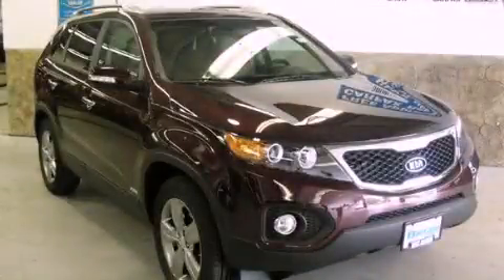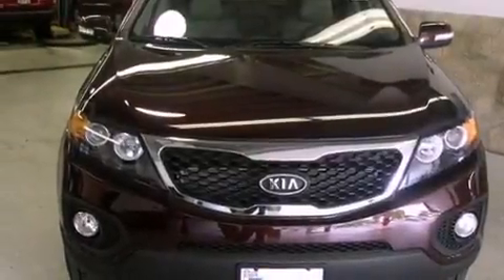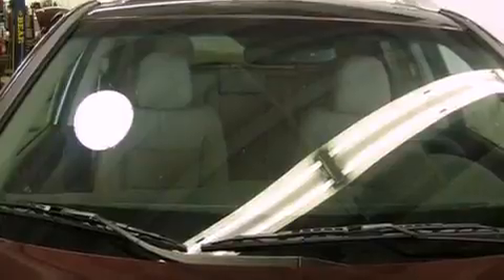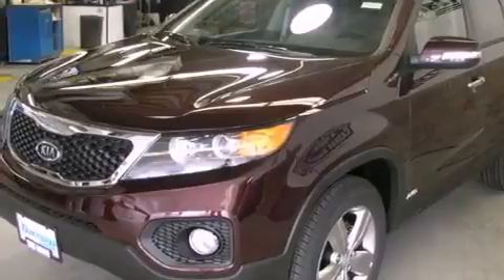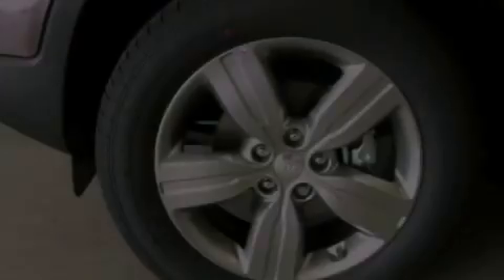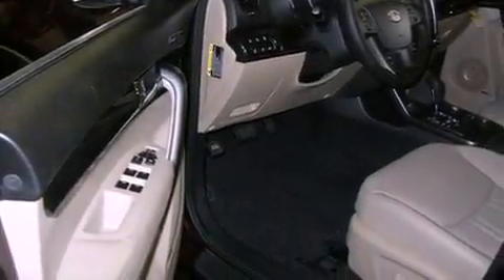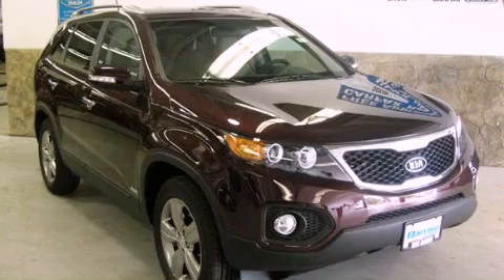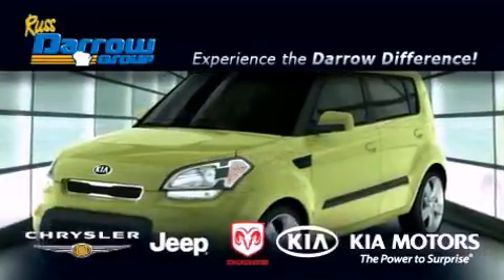2013 Kia Sorento Madison WI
Year : 2013
 Make : Kia
 Model : Sorento
 Engine : 2.4L
 Trans . : Automatic
 Exterior : Dark Cherry
 Miles : 16

 Stock : MK13018

 3502 Lancaster Dr.

 2013 Kia Sorento Madison WI